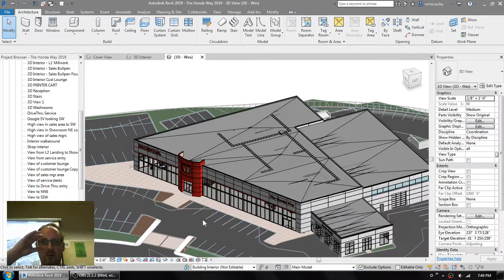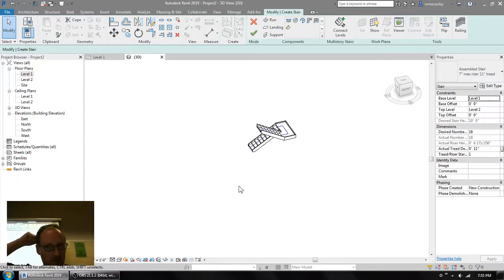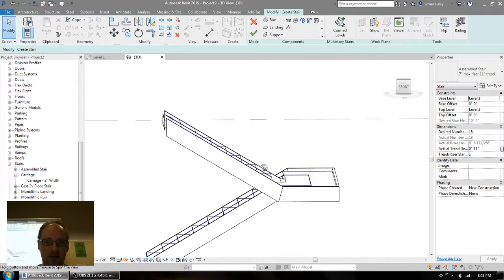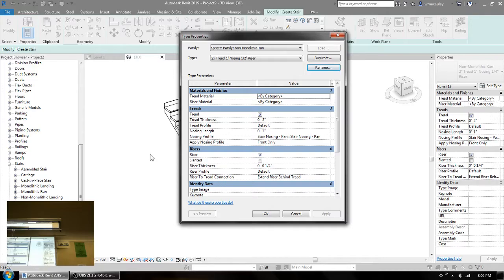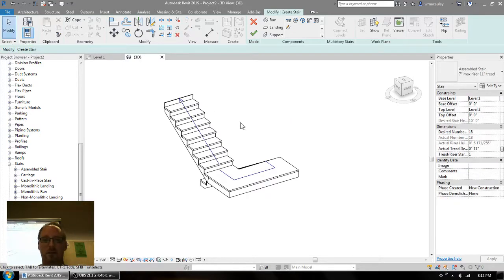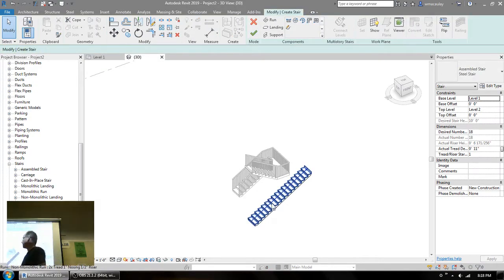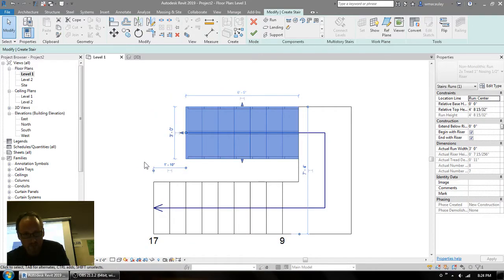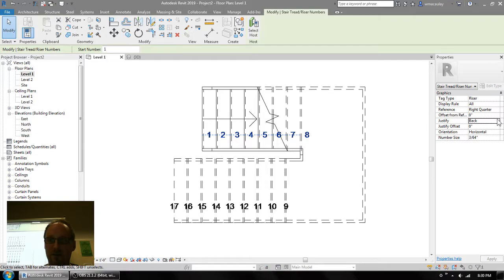BLDG 2805 Session 09, Part 1 Stairs